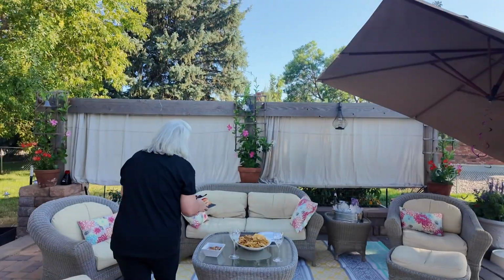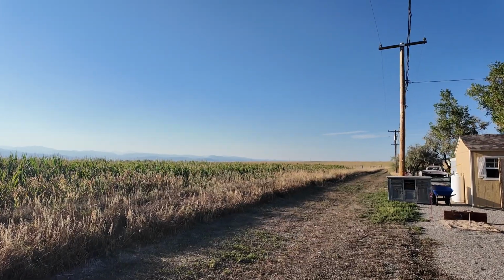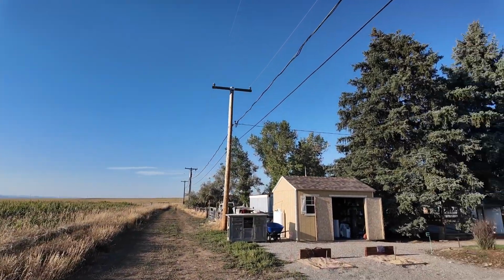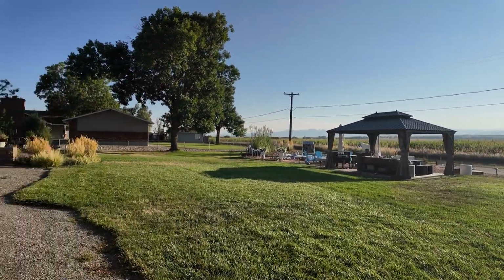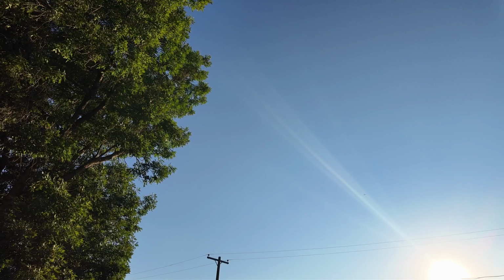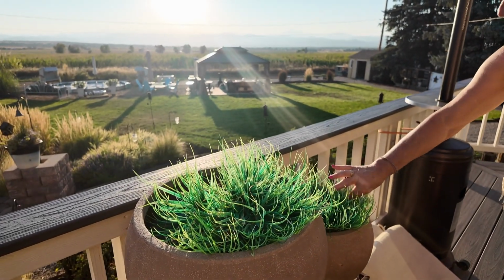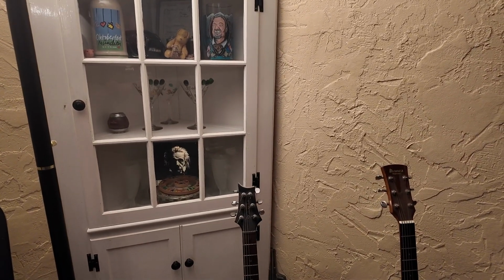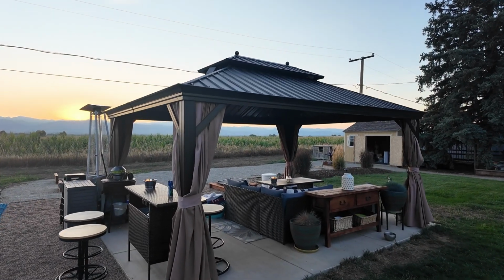KEELI AND BRUCE WEDDING UPDATE - Wedding Reception Site and DJI Osmo Pocket 3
This video is an update on Keeli and Bruce's wedding.  Specifically the site which we expect to be celebrating our wedding reception with our guests next year.

I also filmed this video with a new DJI Oslo Pocket 3.  Interesting vlog camera.  Worked out fairly well.  Hope you enjoy.

I'm Bruce, from So-California, relocated 10+ years ago to Northern Colorado and now reside in Boulder.

"The Last Nail Presents", is about all things Boulder, Boulder County, Northern Colorado - places to go, things to do, events, history, interesting people and their interests and so forth.

As part of my Journey Through A Lifetime, as a Colorado 'outsider', I plan on telling tales about the "Gold, Diamonds & Rust", of Boulder, Boulder County and Northern Colorado.

I define "Northern Colorado" as the following counties: Boulder, Adams, Apapahoe, Broomfield, Clear Creek, Denver, Gilpin, Jefferson, Larimer, Weld and RMNP.

Come along for the ride with us.